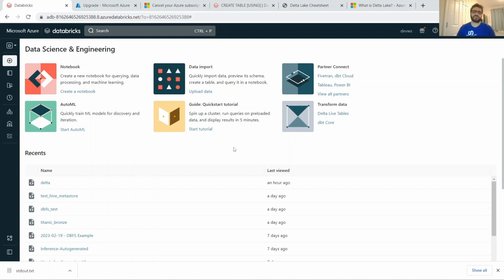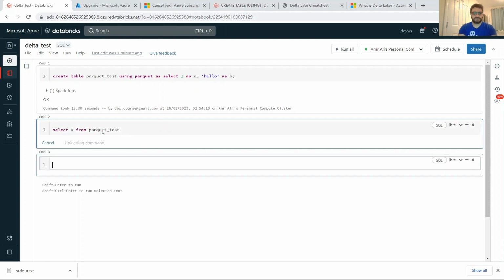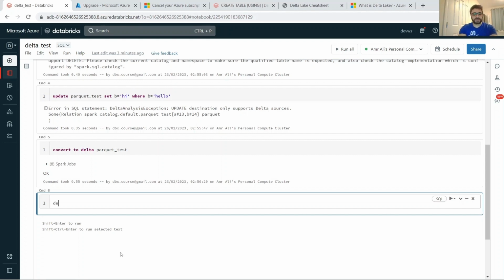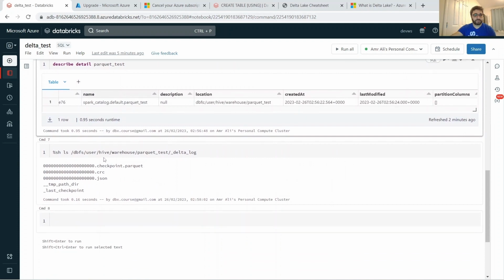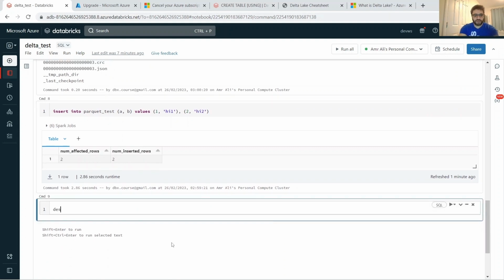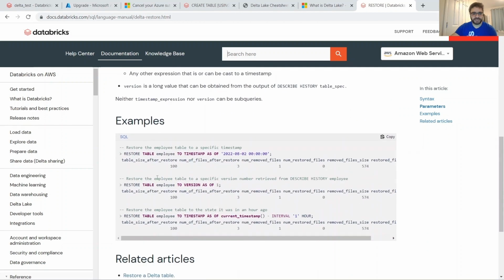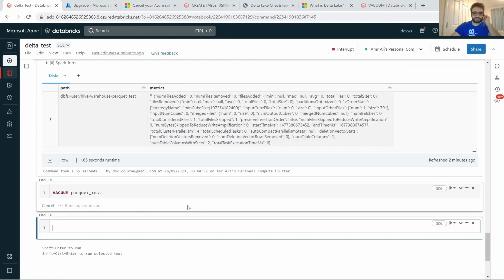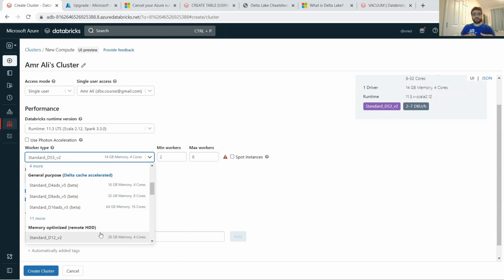34 Delta Lake Demo